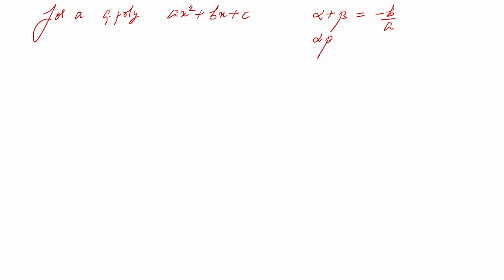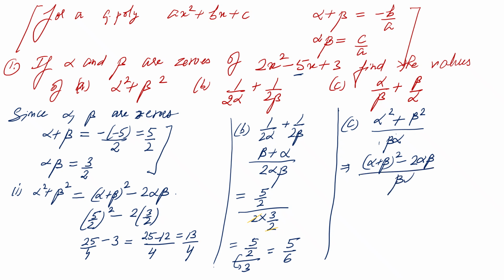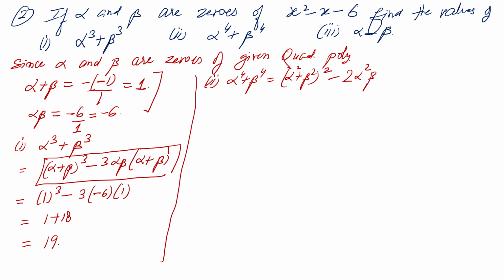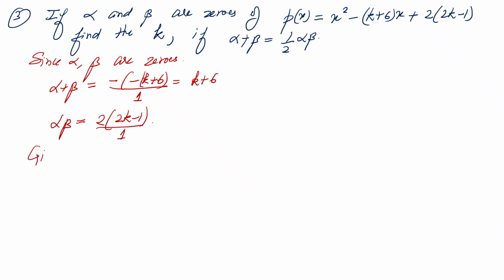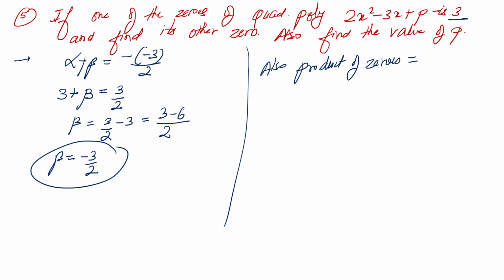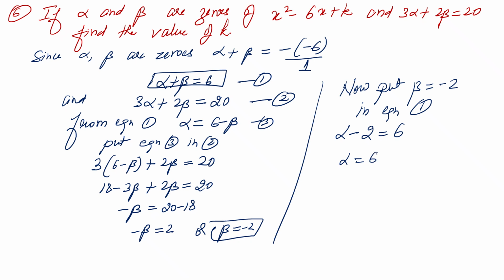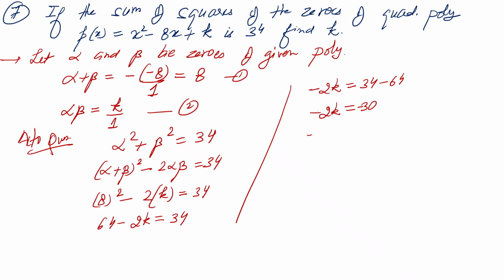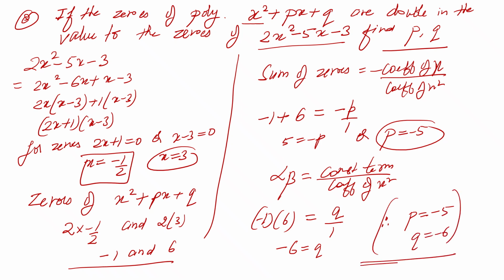POLYNOMIALS CLASS X FULL CHAPTER PART 2